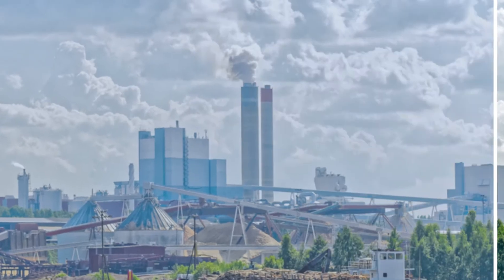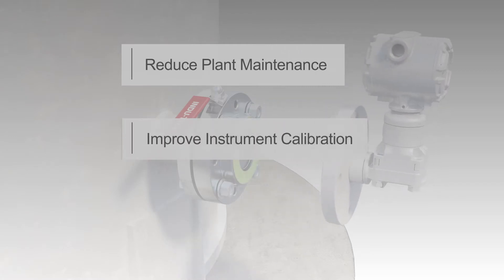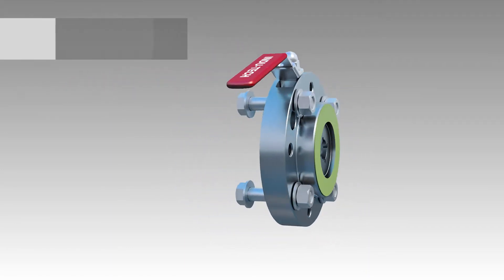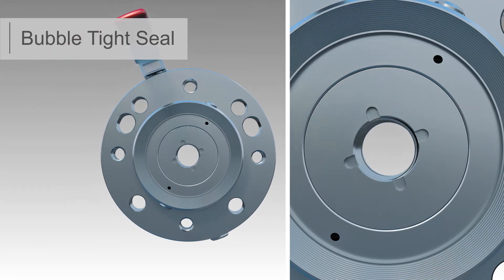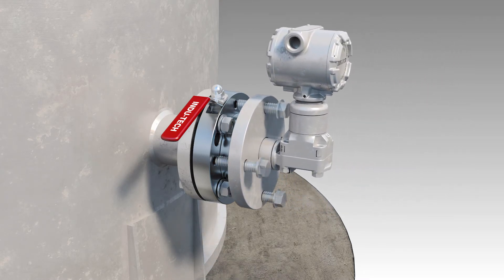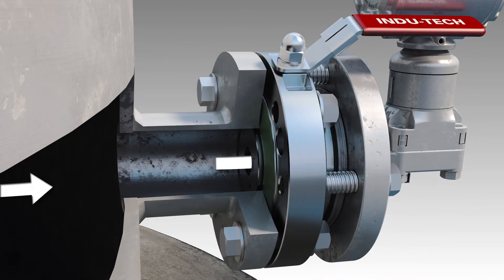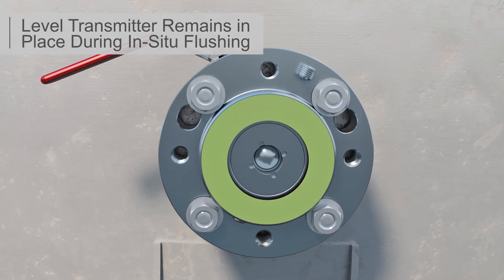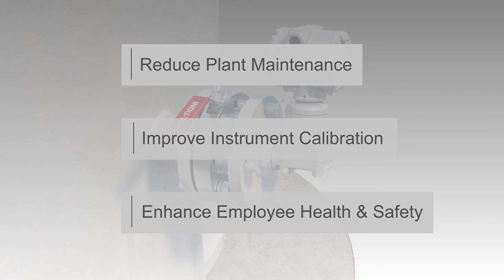Indu-Tech Level Transmitter Isolation Valve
The indu-tech Isolation Valve is designed for easy installation, simple operation, reliable performance, and durability.

Our Isolation Valves will close and seal off your process when the need arises to remove your Level Transmitters for what ever reason, even years after installation.

Whether your application is black liquor, tall oil, chemical, chlorine, stock or any other medium, give indu-tech a call with your application data. We have probably done it.